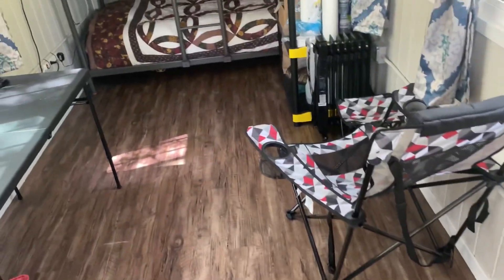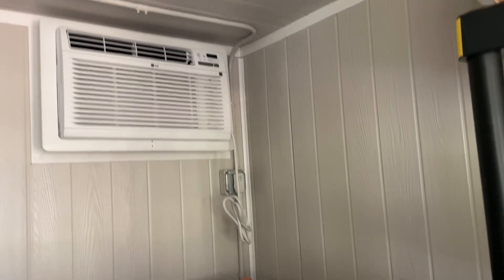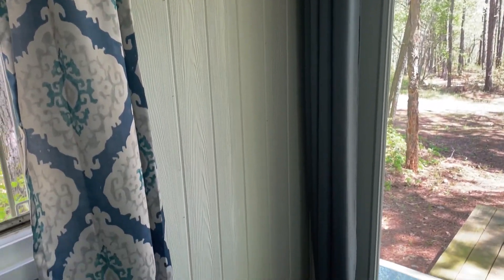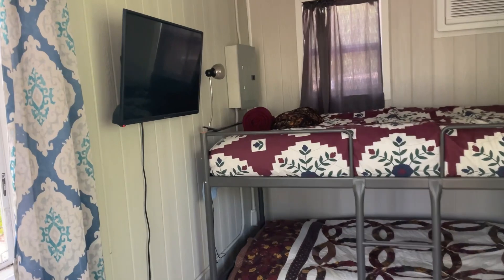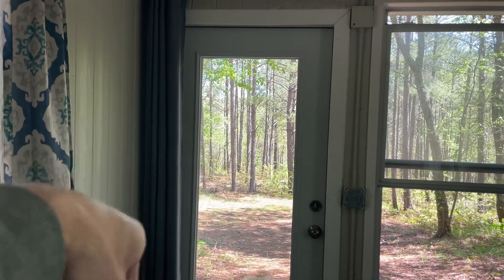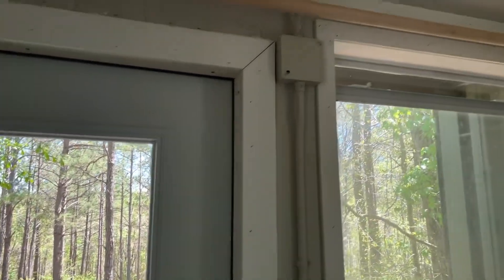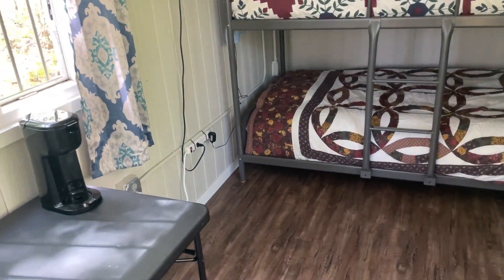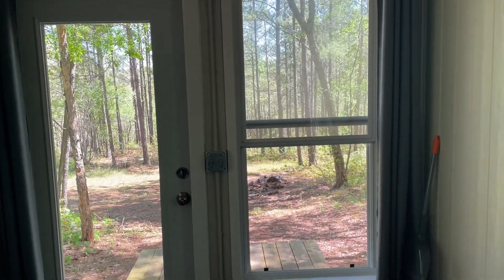SHIPPING CONTAINER CABIN / TINY HOME Inside Tour. Customize as You Go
Inside view of our simple cabin.  Yes it is VERY basic.  However this allows you to get something set up quickly and then just customize as you go.

Below is a link to our NRL Garage page if you are interested!